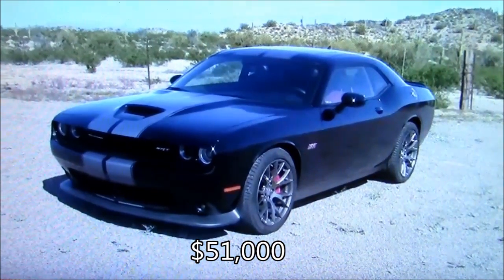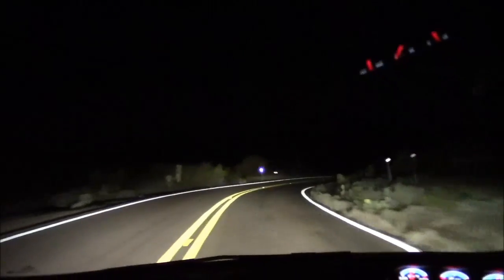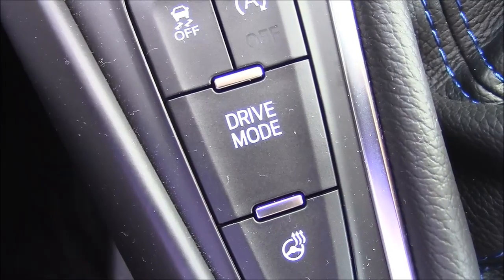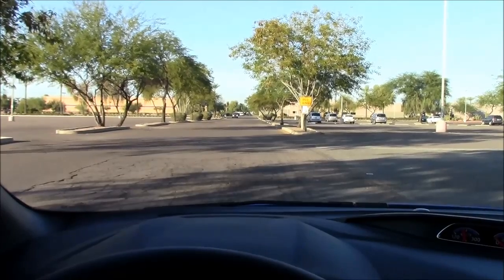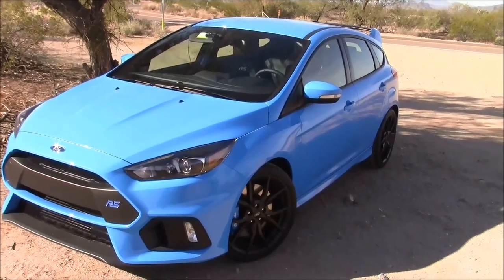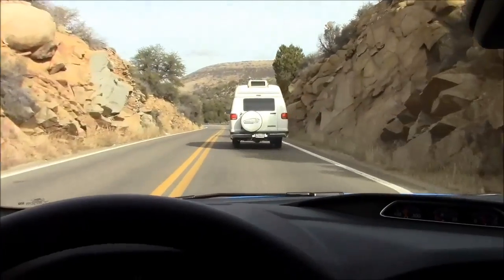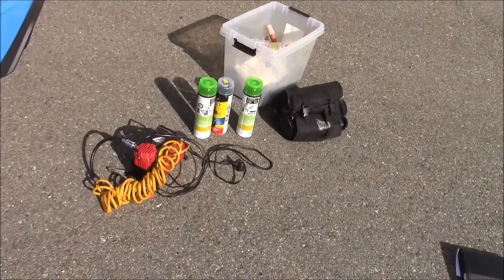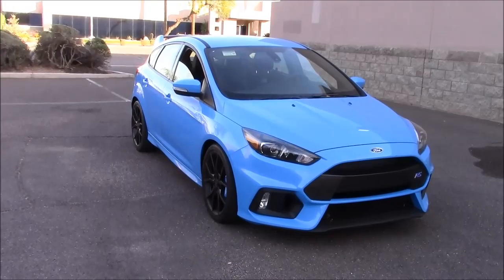2016/2017 Ford Focus RS: Performance and Economy Test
2016/2017 Ford Focus RS: Performance and Economy Test